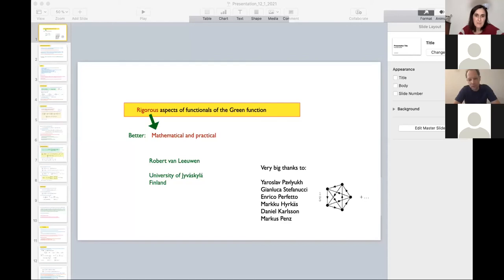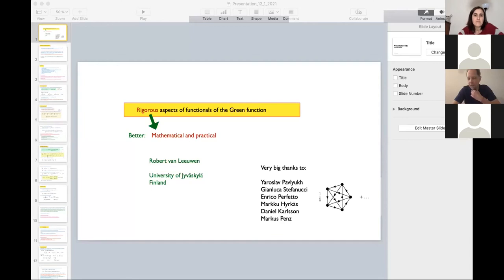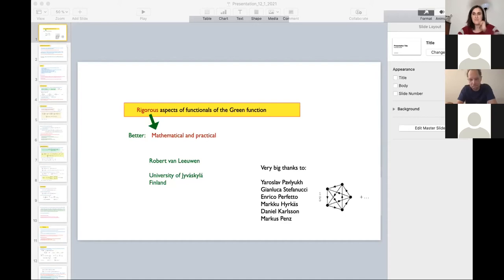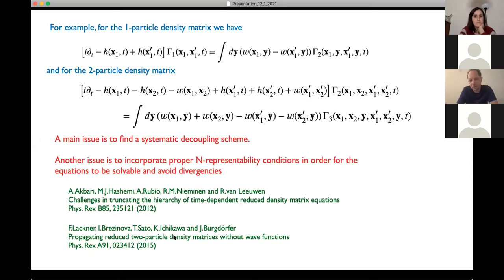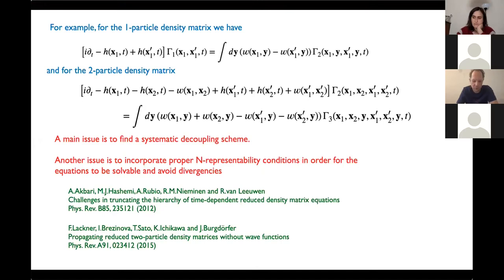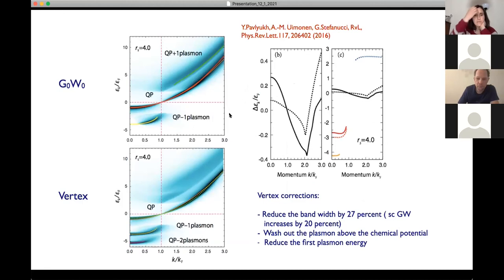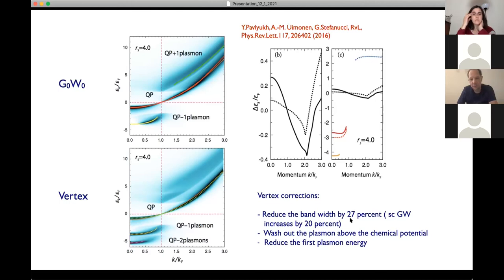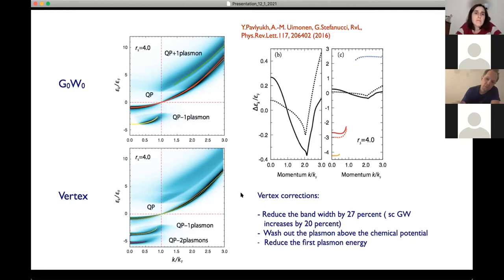Rigorous aspects of functionals of Green functions by Robert van Leeuwen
Robert van Leeuwen talks about mathematical aspects of the Green's functions. The lecture/talk was given in the Discussion Meeting on Functionals of the Green's functions